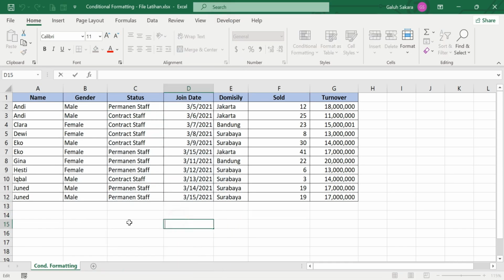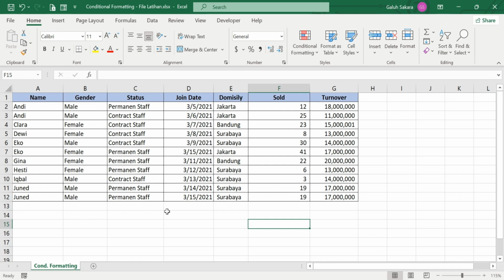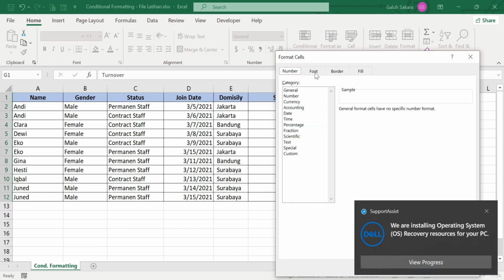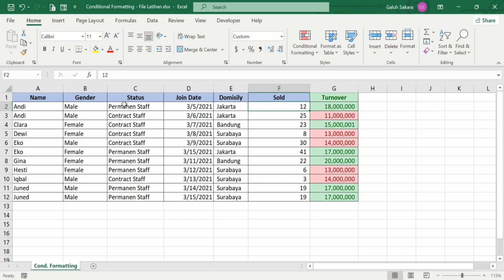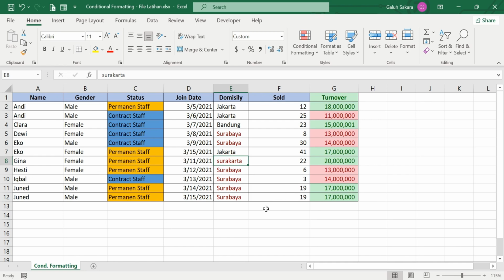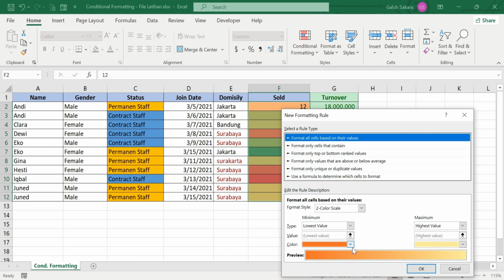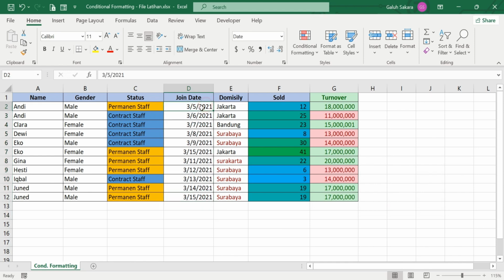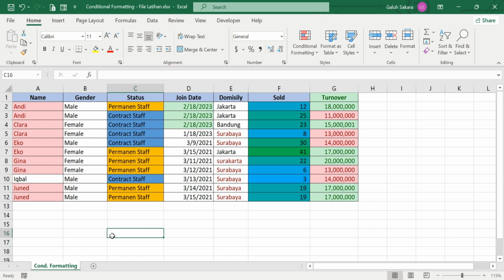conditional formatting - microsoft excel tutorial - free!!!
conditional formatting excel, I want to show you conditional formatting excel, Leoncomputer

00:00 conditional formatting excel
14:00 Closing